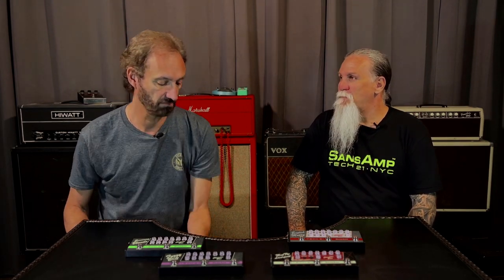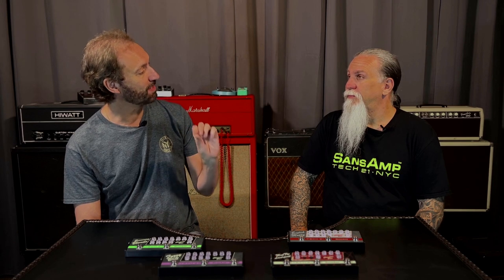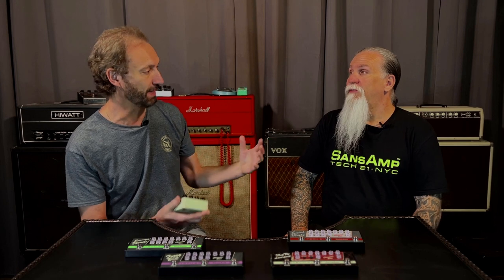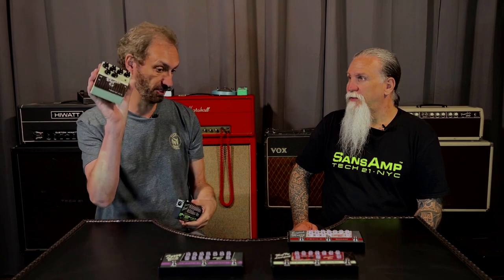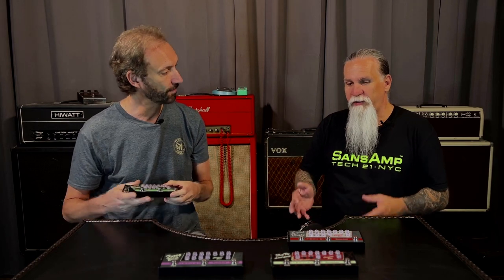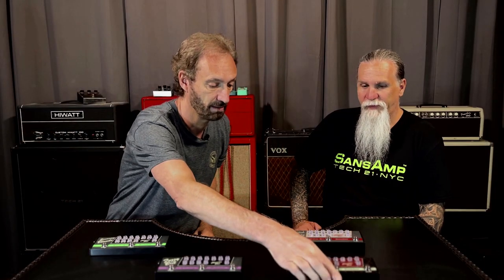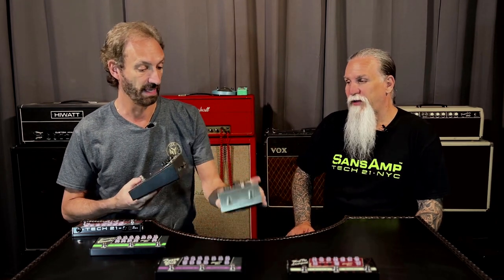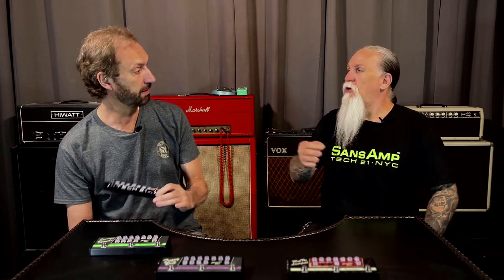Tech 21 SansAmp Character Plus Series Overview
Andrew Barta and Tim Starace discuss the design & development process of the SansAmp Character Plus Series. They celebrate the unique chemistry between specific historic amplifiers and specific historic pedals, and cleverly unites them together in single packages:
English Muffy              =  HiWatt-style + Big Muff-style
Fuzzy Brit                    =  Marshall-style + Fuzz Face-style
Mop Top Liverpool     =  Vox-style + Rangemaster Booster-style
Screaming Blonde      =  Fender-style + Tube Screamer-style